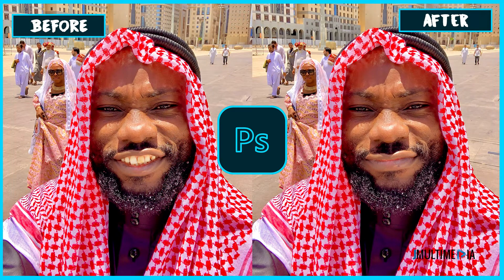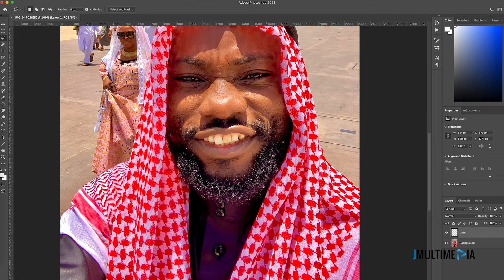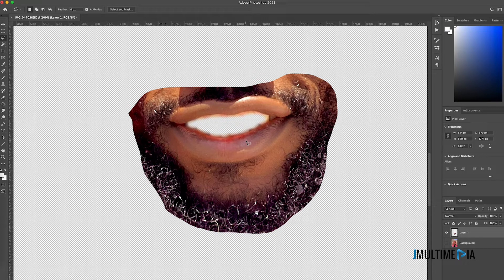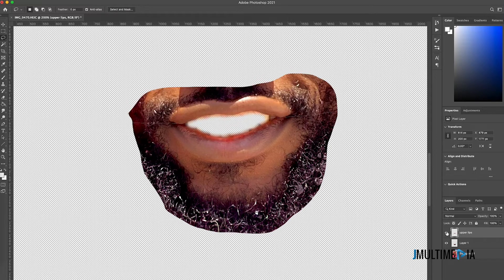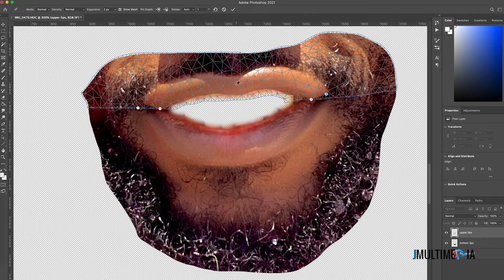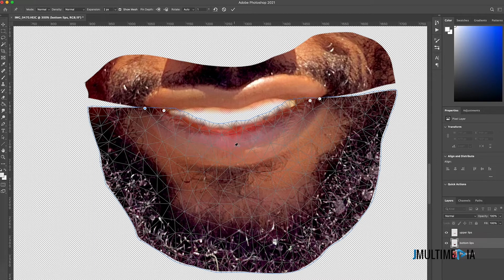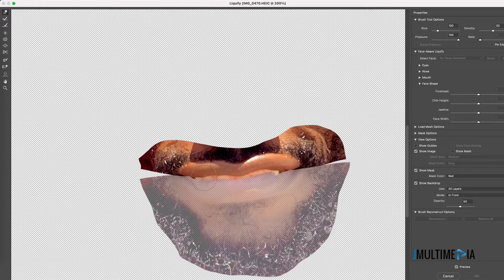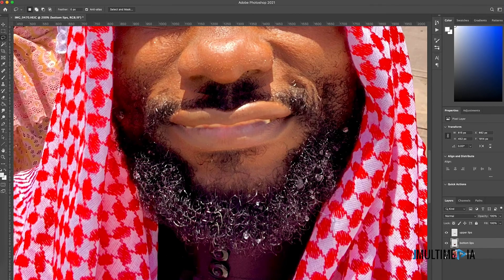Adobe Photo Manipulation | How to Close Any Open Mouth in any Photo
In This Adobe Photoshop Tutorial, i quickly explain how to manipulate any image where the subject opens his or her mouth and you want to close the mouth.